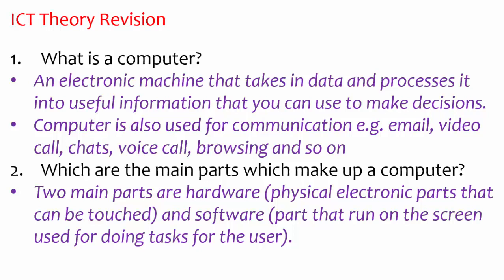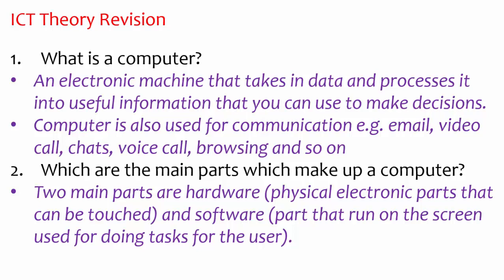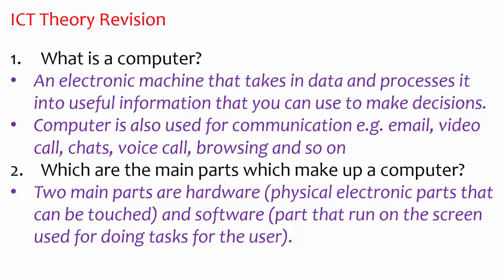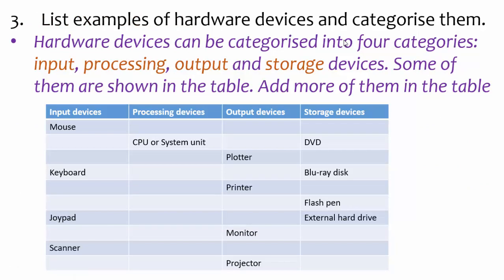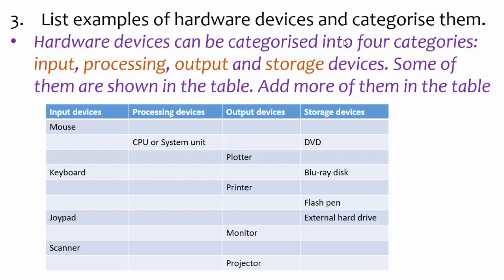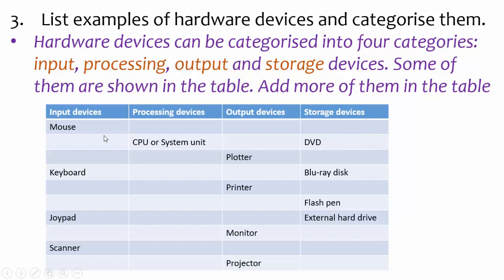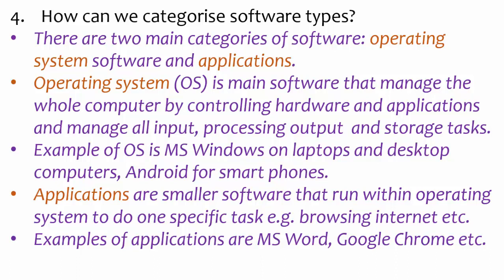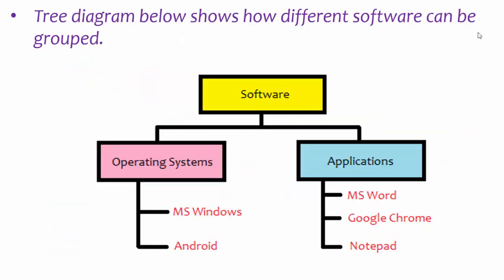ICT Theory Revision Year 5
Short revision for students who do ICT subject.